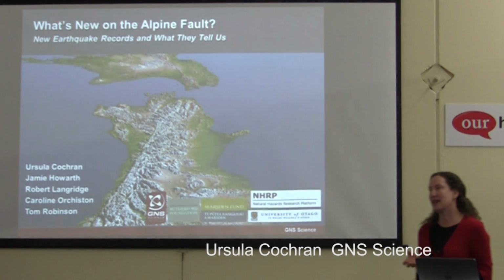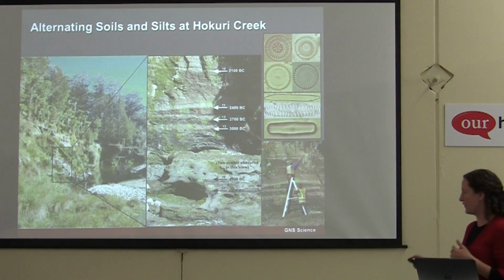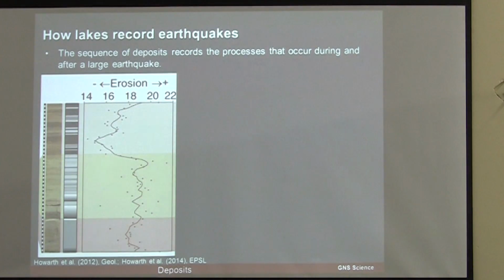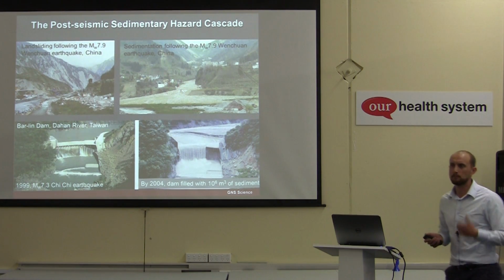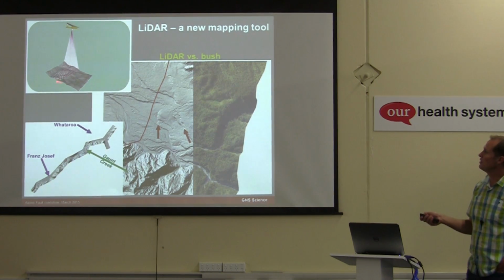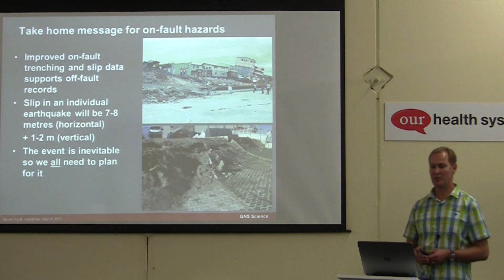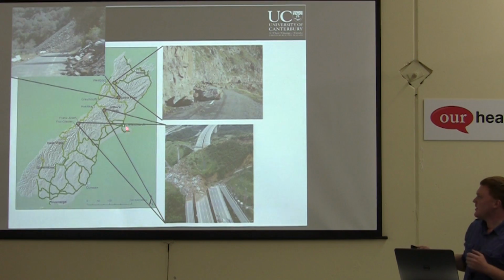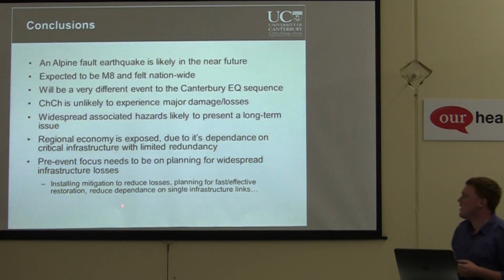The Next Alpine Fault Earthquake in New Zealand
Our scientific understanding concerning the next large earthquake on the Alpine Fault, New Zealand. Presentation given in Christchurch in March 2015.